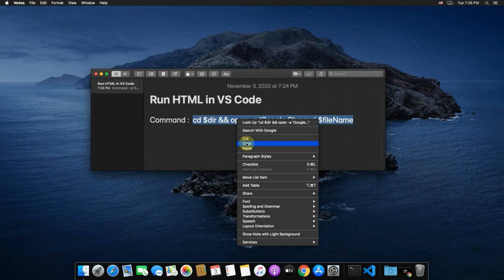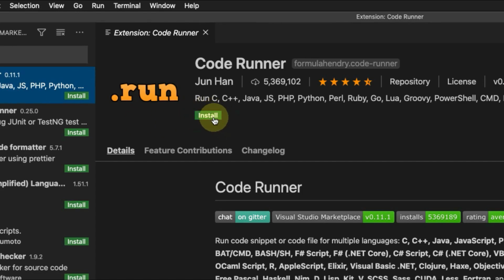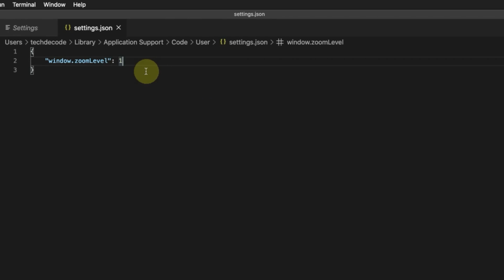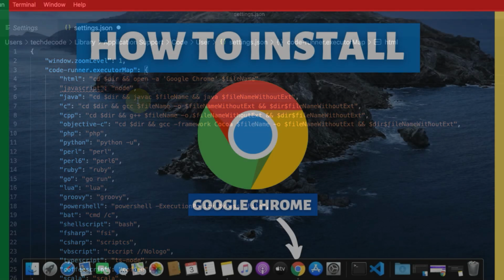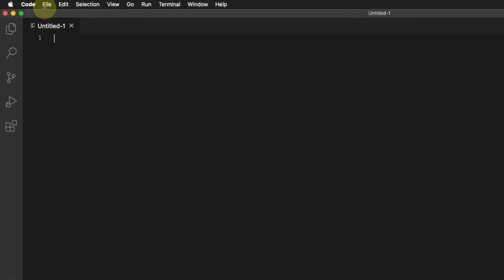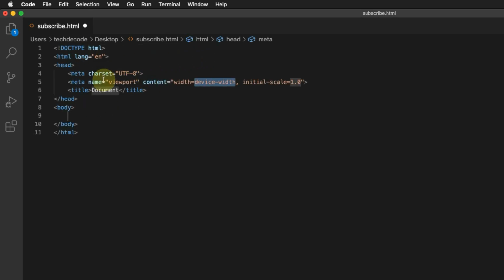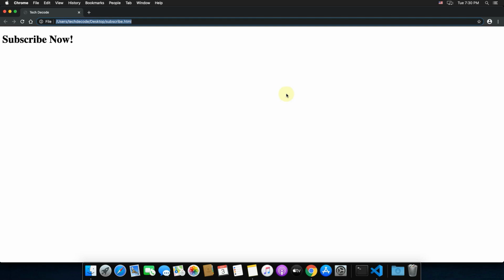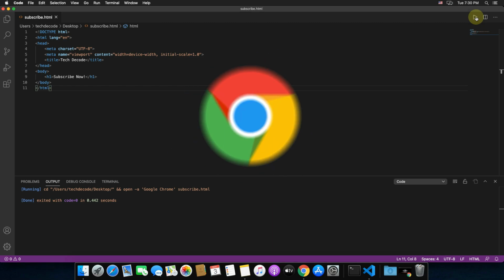How to Run HTML in Visual Studio Code on Mac using Google Chrome 2022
Run HTML in visual studio code on Mac OS
Hey, guys in this video I'm going to show you how you can configure visual studio code (vscode) to run HTML program on Mac OS (operating system) using Code Runner Extension visual studio code HTML and I'm also gonna show you how you can run basic sample program on vscode_html html in vscode on mac

Command : cd $dir && open -a 'Google Chrome' $fileName
Universal Command : "html": "cd $dir && \"$fileName\""

Become a full-stack web developer with just one course. HTML, CSS, Javascript, Node, React, MongoDB and more!

Time Stamp

0:00 - Introduction
0:27- How to install Code Runner extension
1:08 - How to configure Visual Studio Code for running HTML
1:57 - Create your first HTML program in visual studio code
2:45 - How to run HTML in visual studio code
3:24 - Free Web Development Course
3:30 - Subscribe

My name is Yogendra Singh and on this channel @TechDecode , I show you how you can easily download and install any programming language compiler vs interpreter and programming hub for learning the latest programming language.